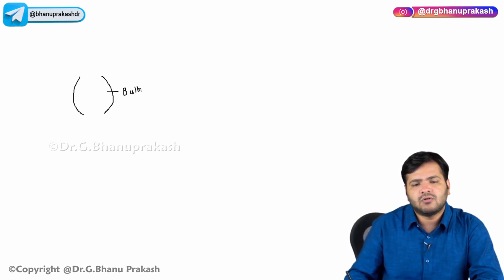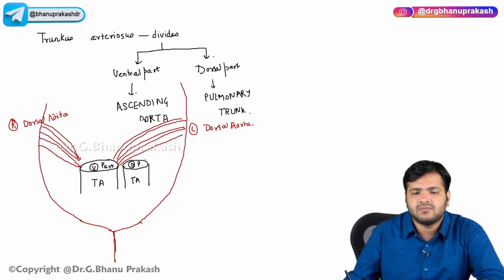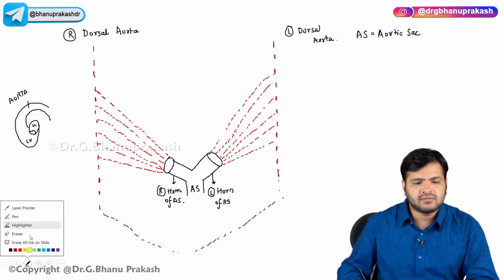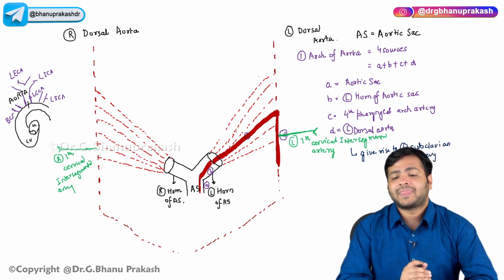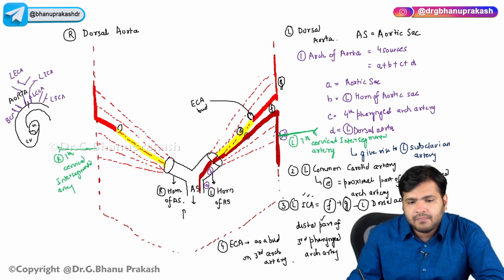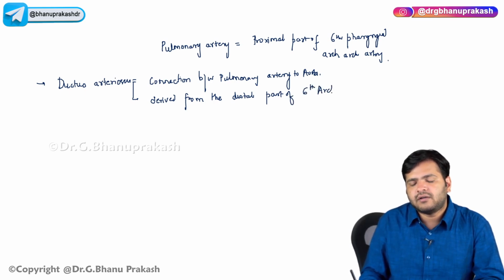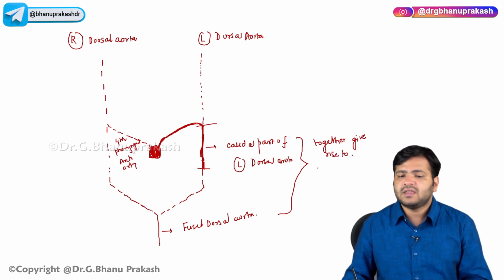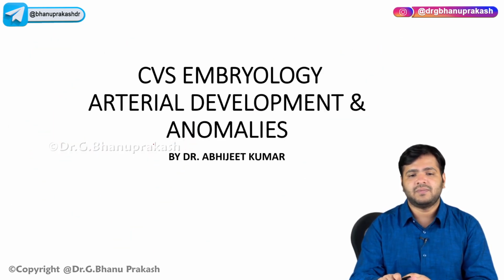21. Arterial Development & Anomalies🫀✨ : Embryology 🩺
Arterial Development & Anomalies: Embryology

🩺 The arterial system's development is a complex yet fascinating process starting from the embryonic stage. During early development, the heart forms and begins to pump blood through the primitive vascular system, which includes a series of aortic arches. These arches give rise to the major arteries, such as the carotid arteries, the aorta, and the pulmonary arteries. As the embryo matures, these arches undergo remodeling and selective regression to form the definitive arterial system. Anomalies in this process can lead to congenital malformations such as coarctation of the aorta, persistent ductus arteriosus, and transposition of the great arteries. Understanding these developmental stages is crucial for diagnosing and managing congenital heart diseases. 🫀✨